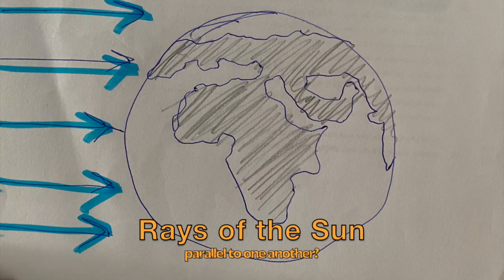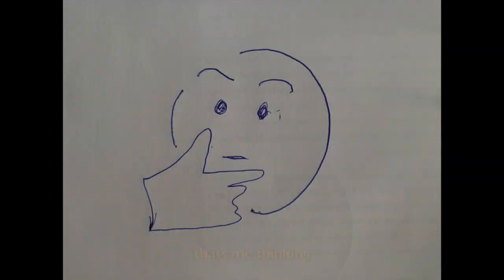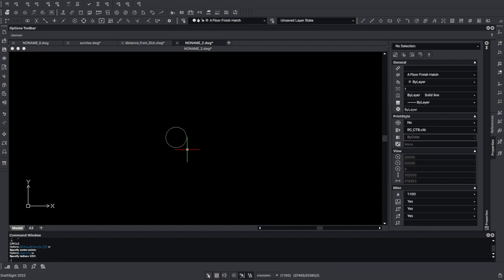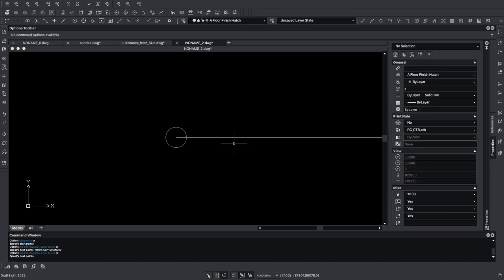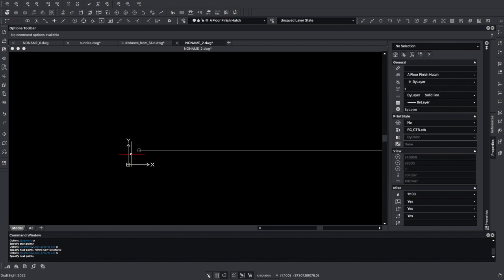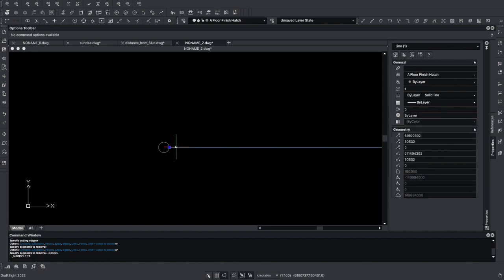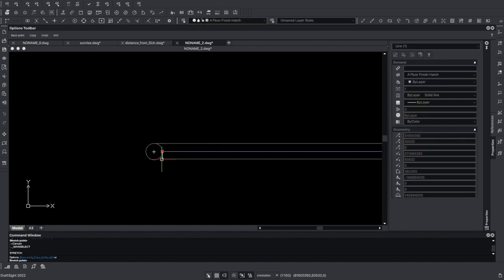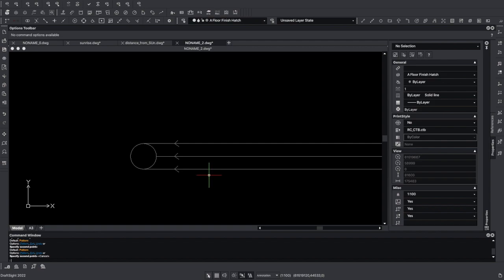Why are rays of the Sun parallel?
Explaining why the rays of the sun are shows as being parallel wherever one is on earth. This has been explained by drawing the earth, sun and the distance in between to scale on a CAD software and seeing it for almost real why something is the way it is.